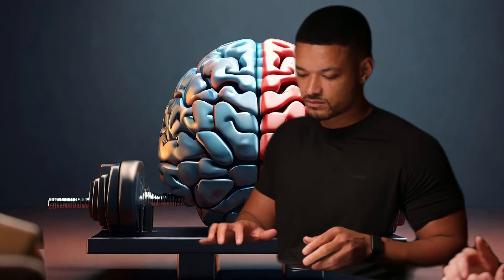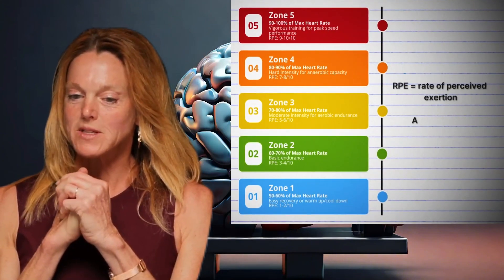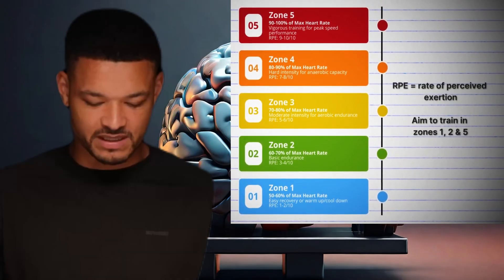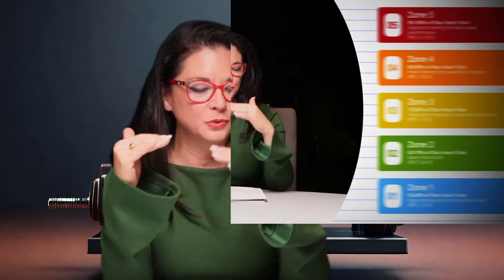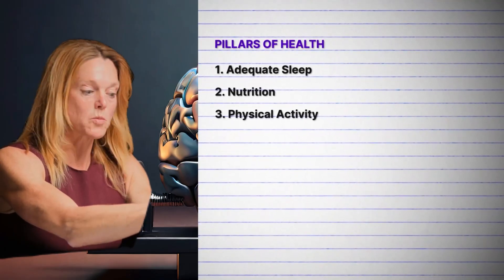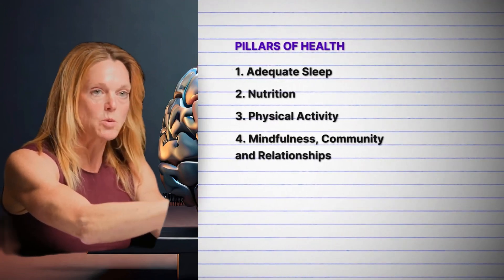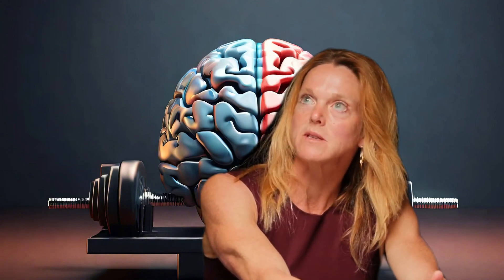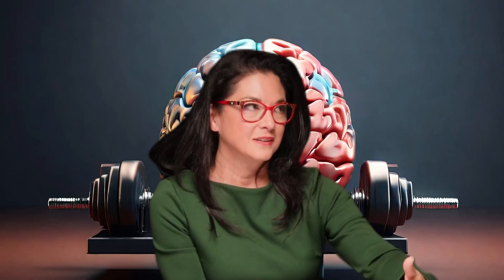Steven Bartlett: No. 1 Hormone Expert: The Workout That Protects Your Brain From Aging 🧠🔥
The ultimate science-backed guide to living longer, thinking sharper, and aging stronger. 🧠💥
This conversation dives into how different workout “zones” — from gentle recovery walks to high-intensity lifting — impact longevity, hormones, and brain health. Learn why women especially benefit from heavy lifting and lactate-producing workouts, how stress and menopause affect the body, and why it’s never too late to start.

Experts reveal how strength training, sleep, nutrition, and community work together to build not just physical resilience but also mental clarity and emotional stability. Discover the hidden connection between exercise, metabolism, and protection against Alzheimer’s — and how simple weekly habits can literally rewire your brain for longevity.

If you’ve ever wondered how to balance lifting, recovery, and brain health for lifelong vitality — this episode gives you the full blueprint. 🌿